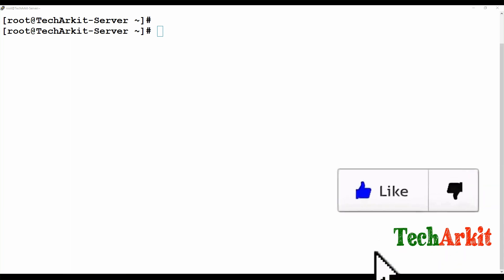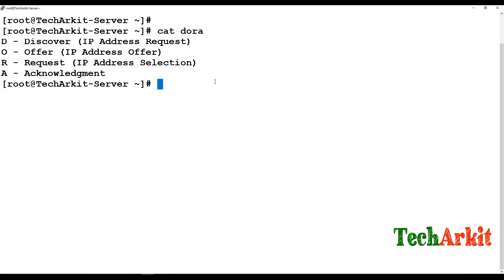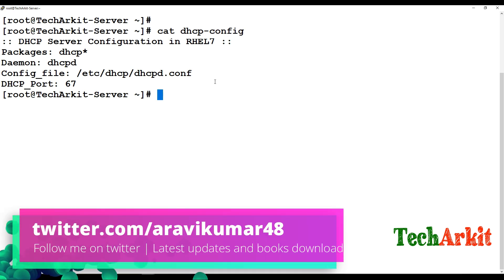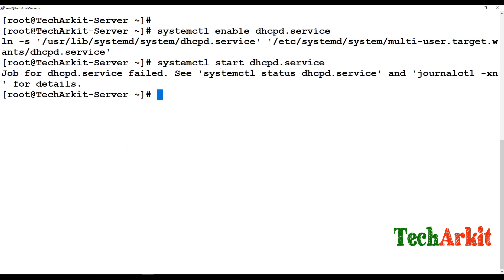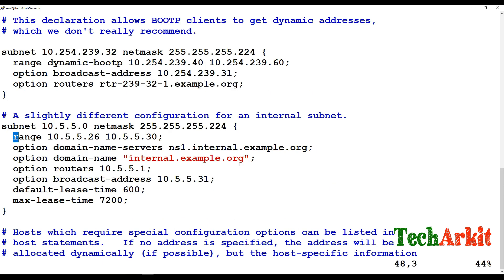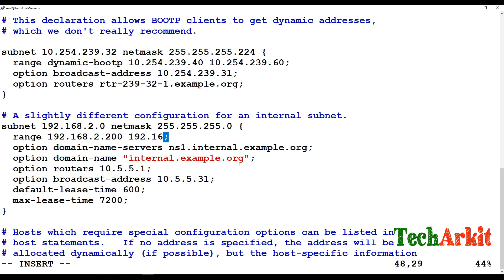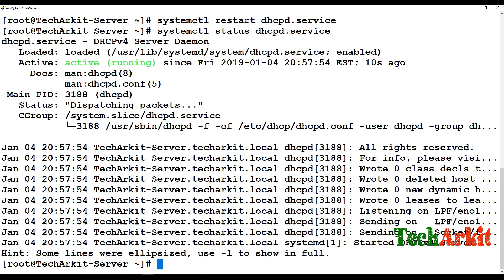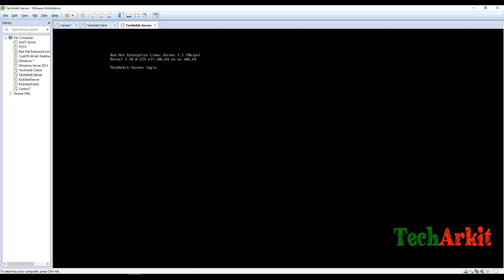dhcp server installation and configuration in Linux | RHCE | Tech Arkit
RHCE dhcp server Dynamic Host Configuration Protocol uses TCP 67 port number. Provides automatic IP Address to the clients who requests for an IP.